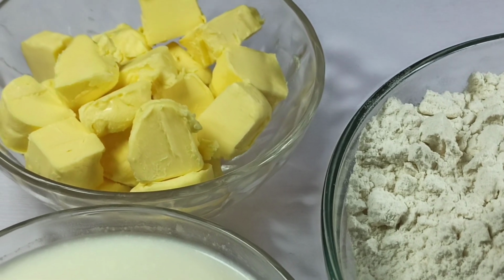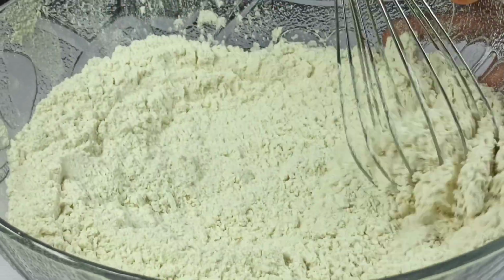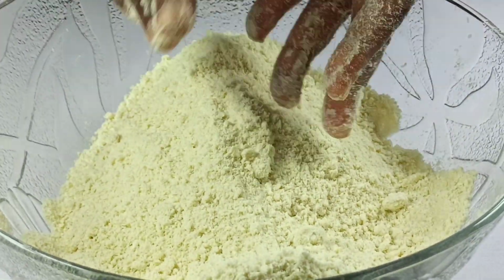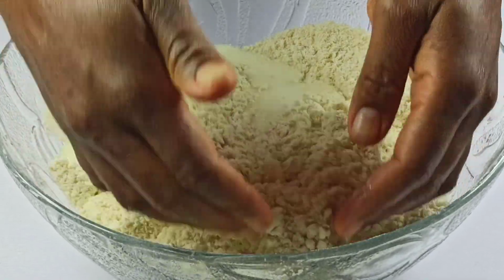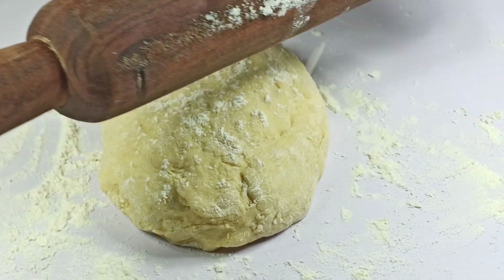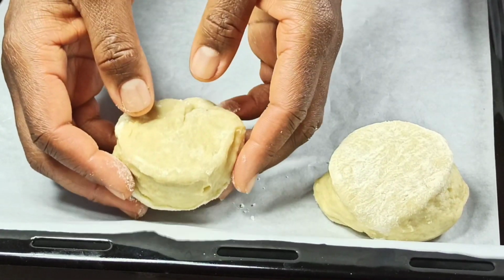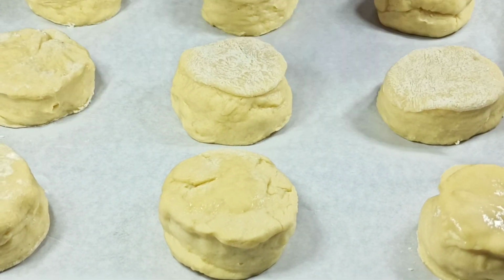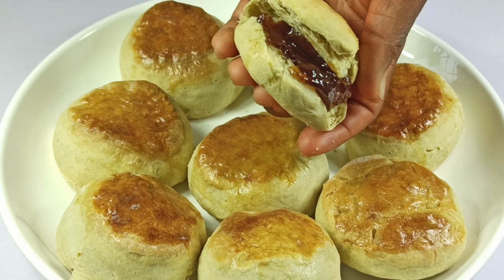How to Make Scones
Ingredients:
* 2 and a half cups of Flour.
* 80 grams of Butter
* 200ml Buttermilk. You can use milk or cream.
* 1 teaspoon of Baking Powder.
* 1/2 teaspoon of Salt
* 1/4 of white granulated sugar.
* 1 Egg